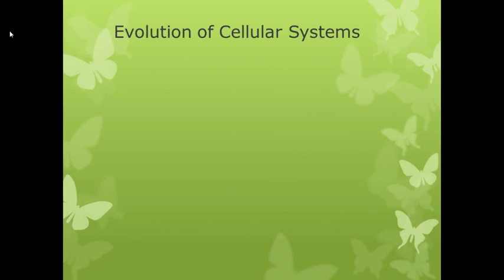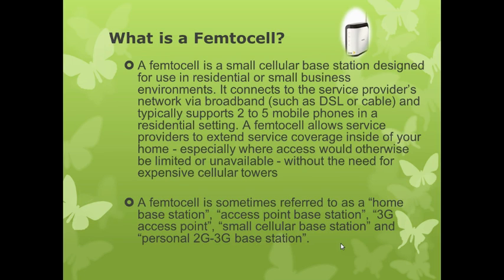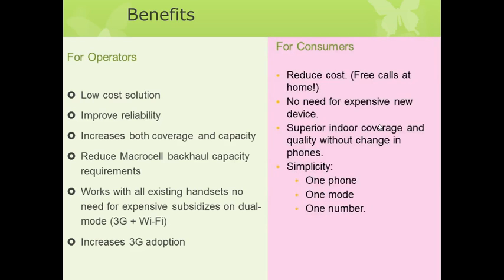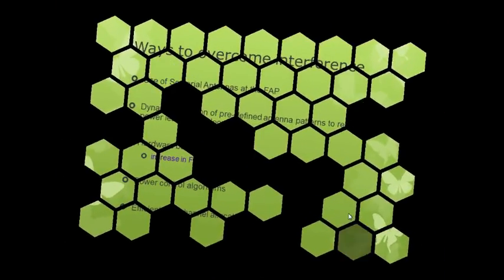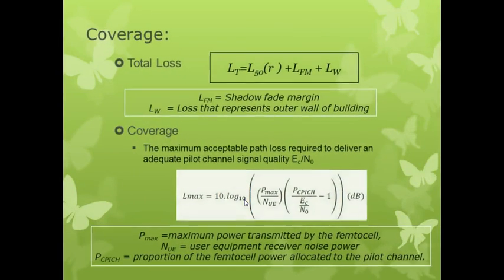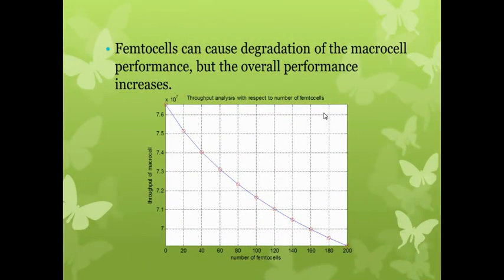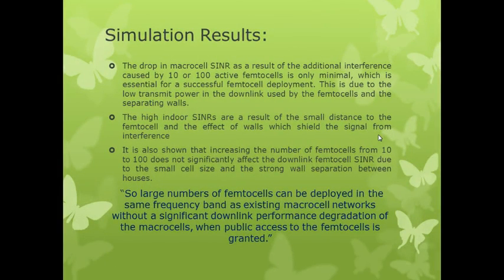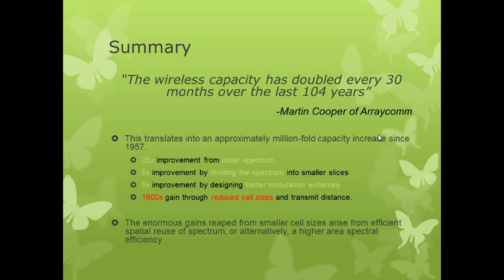Advent of Femtoera_Femtocell Scenario Simulations - by Sankalp Mohanty.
Femtocells are currently being considered by several wireless operators as an attractive, scalable solution to improve coverage and user experience in residential and enterprise deployments in a cost-effective way. Such deployments, when co-existent with macro-cellular carriers, are also expected to help alleviate the increasing load on these macro-carriers and therefore improve user experience in the macro-network too.